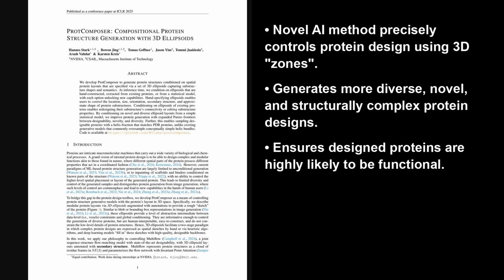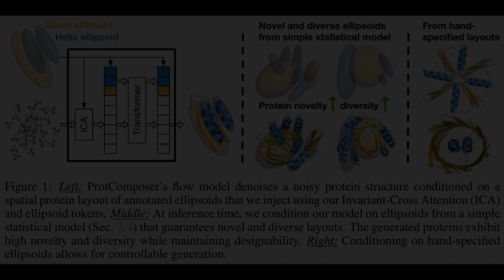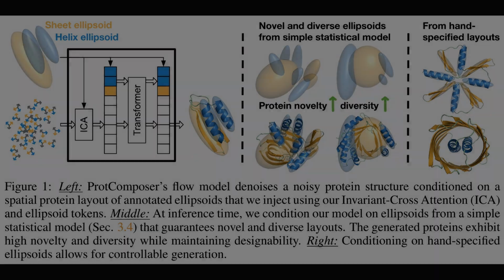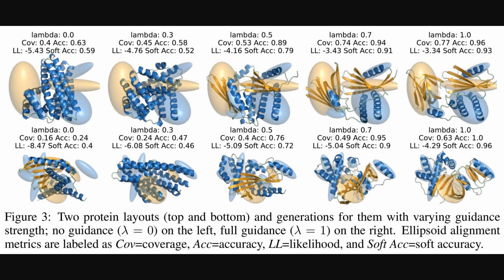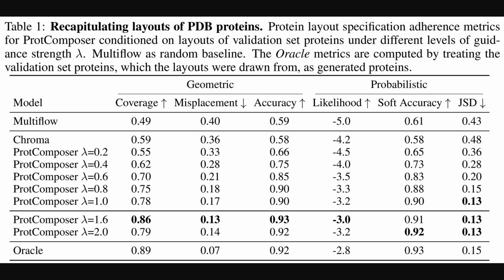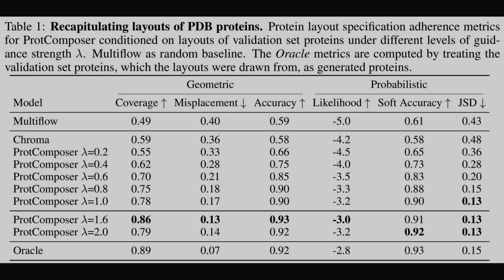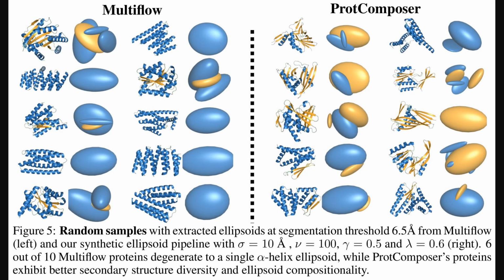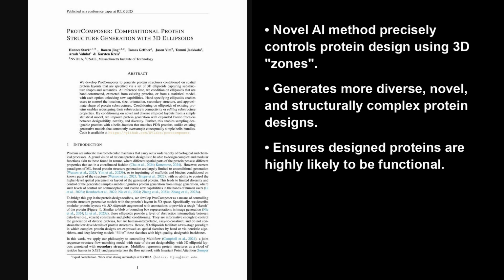AI Protein Design: Custom 3D Layouts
In this AI Research Roundup episode, Alex discusses the paper:
'ProtComposer: Compositional Protein Structure Generation with 3D Ellipsoids'
ProtComposer tackles the challenge of limited user control in AI protein generation. It allows researchers to define custom 3D spatial layouts of protein substructures using ellipsoids, leading to more diverse and controllable protein designs.

Authors: Hannes Stark, Bowen Jing, Tomas Geffner, Jason Yim, Tommi Jaakkola, Arash Vahdat, Karsten Kreis